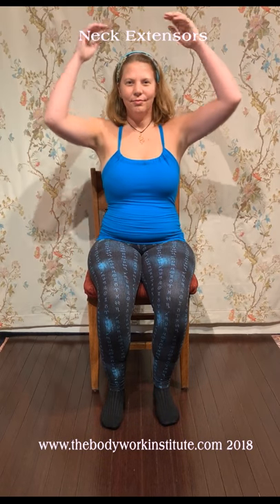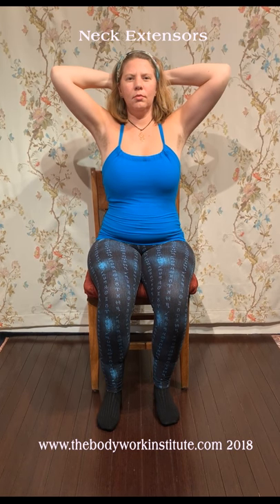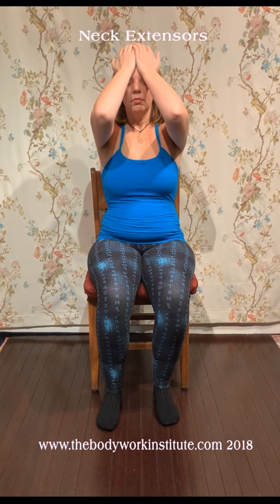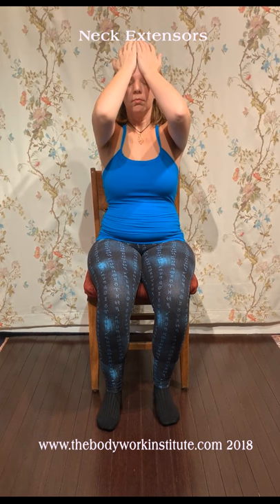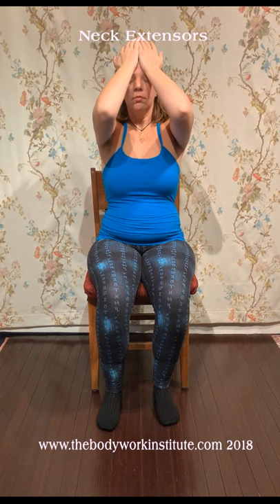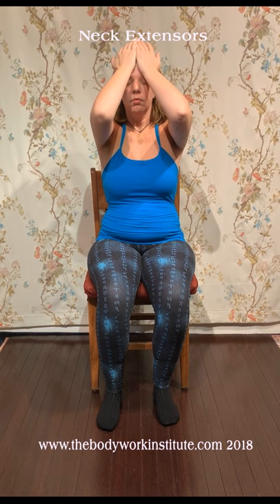Neck extensors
Self release for tight neck extensors